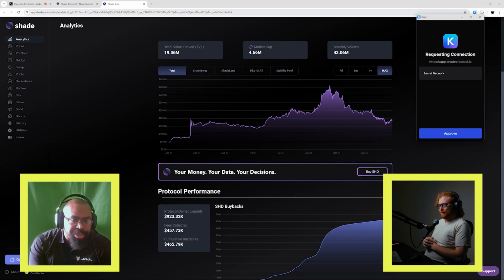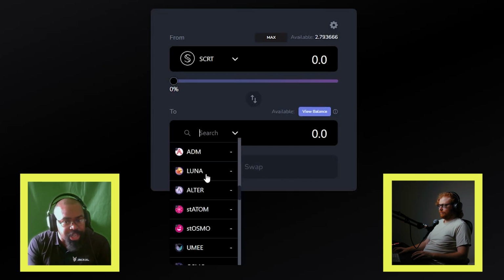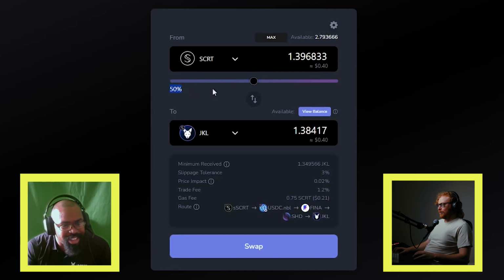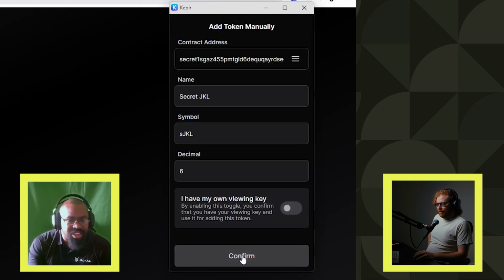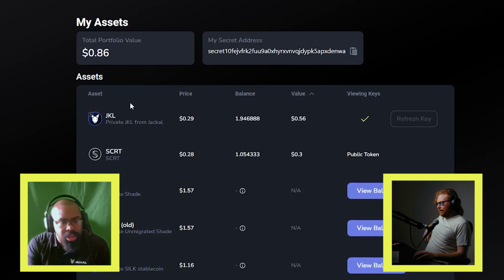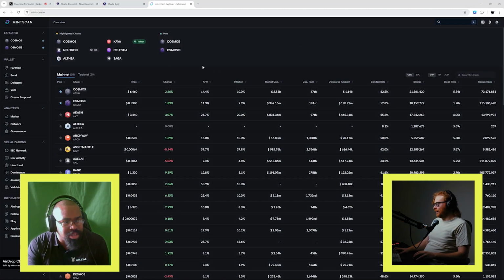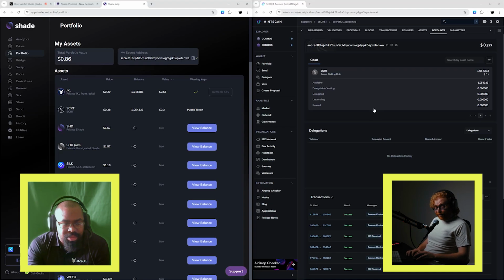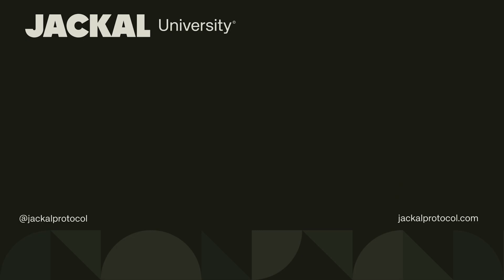How to swap Jackal on Shade Protocol.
A brief tutorial on how to swap Jackal on Shade Protocol, a decentralized exchange built on the Secret Network.

Jackal is a trustless cloud storage ecosystem, guaranteeing your data is both omnipresent and exclusively yours. With best in class cryptography and a blockchain, Jackal eliminates the need for a third party to be involved in the cloud storage equation. Keep your data yours.

Follow Jackal on X: @Jackal_Protocol

No information presented is considered financial advice.